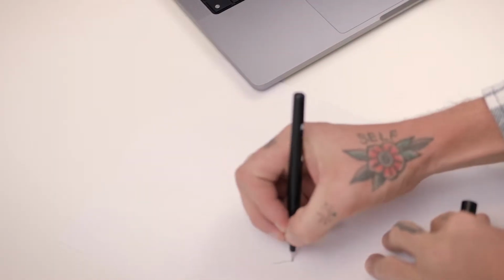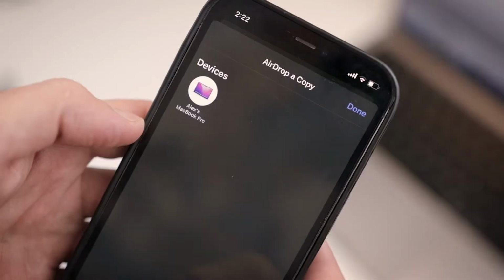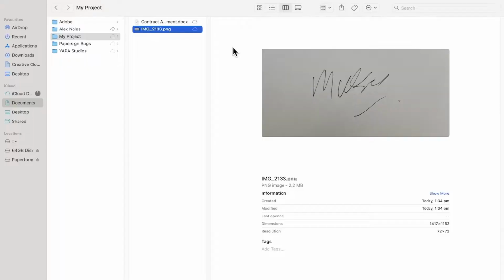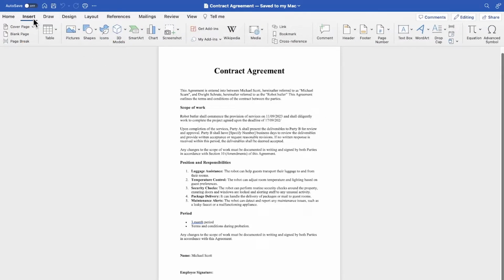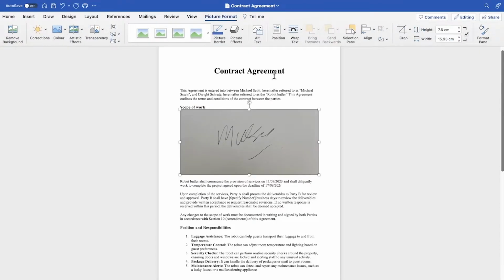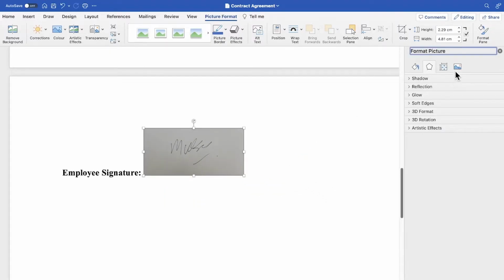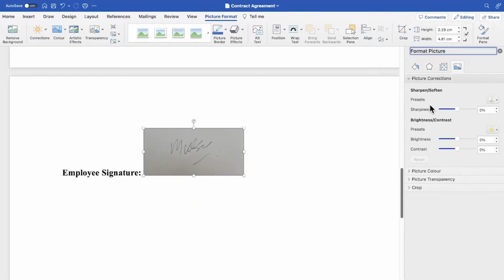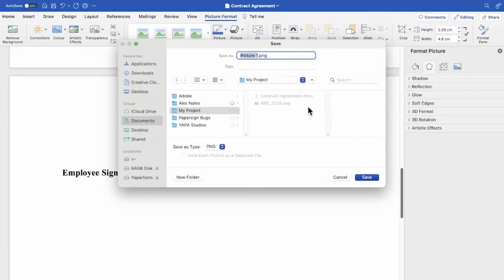How to add an electronic signature in Microsoft Word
Need to add a digital signature to Microsoft Word? You're probably frustrated by what's a less-than-straightforward process.

In this video, we’ll walk you through how to add an electronic signature in Word, and introduce you to Papersign.

With Papersign, you can effortlessly add numerous signers to your documents, cutting down on admin and transforming the way you handle documents.

Say goodbye to the endless back-and-forth and welcome a new era of streamlined, error-free processing.

Papersign is an e-signature solution designed to simplify creating, sending and signing documents, so you can spend less time in email chains and more time on the things that matter.

📚 LINKS & RESOURCES

👋 ABOUT PAPERFORM

Learn more and sign up for a trial Subscribe to our channel for the latest tips, tricks, and recommendations to help you automate your business and get back to what matters.

👋 ABOUT PAPERSIGN

Papersign a new electronic signature solution by Paperform, designed to simplify creating, sending and e-signing documents, so you can spend less time in emails and more time on the things that matter.